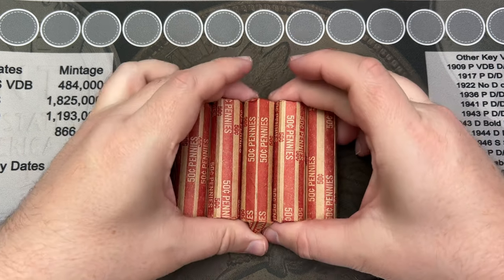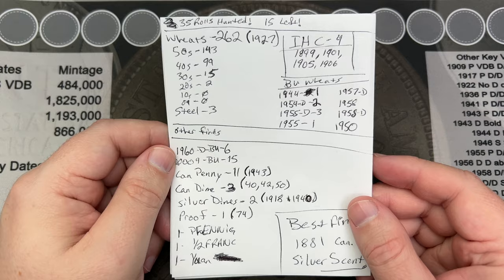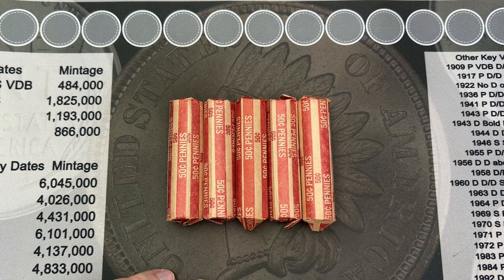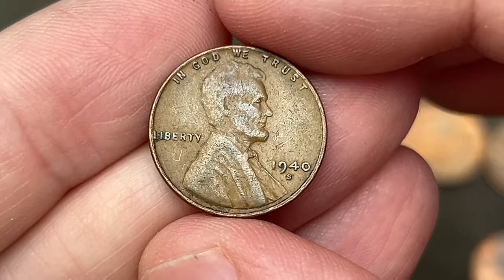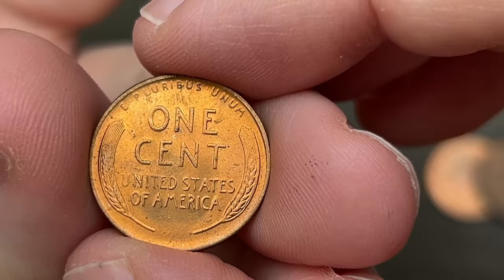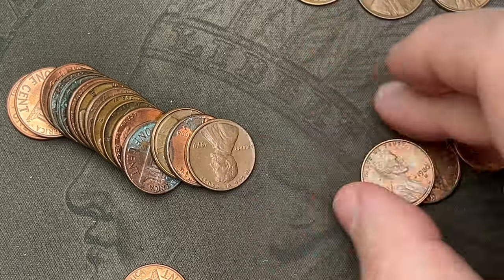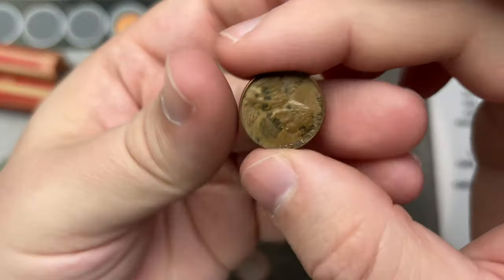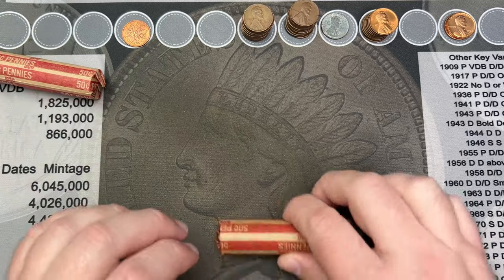5 Awesome Rolls! - Ma & Pa Penny Box Part 7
Wheat Cents, Foreign, and Old Coins!! These rolls drop amazing find after find!

- or -
v.1 - Not on Amazon currently

Amazon links for supplies if curious:
2x2 storage boxes
US coin Redbook